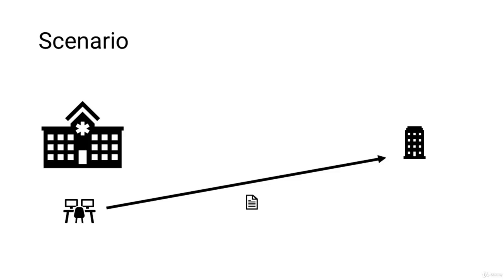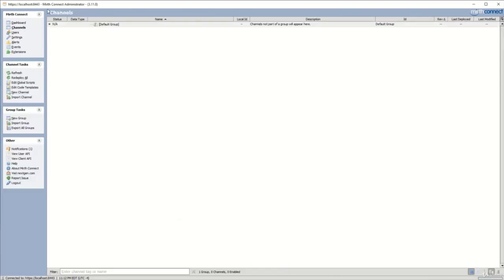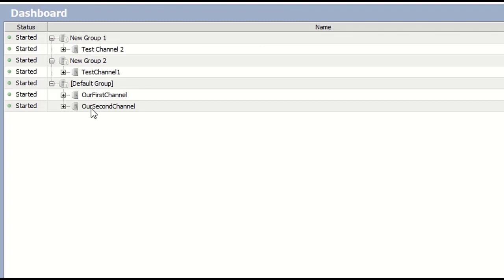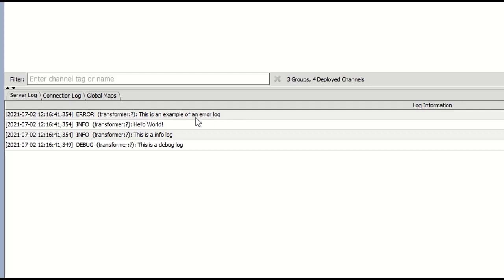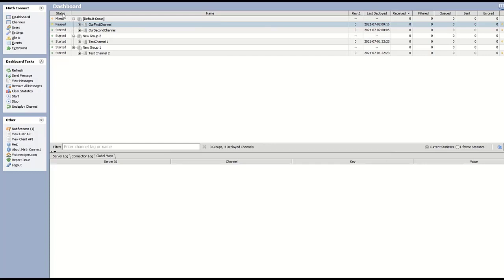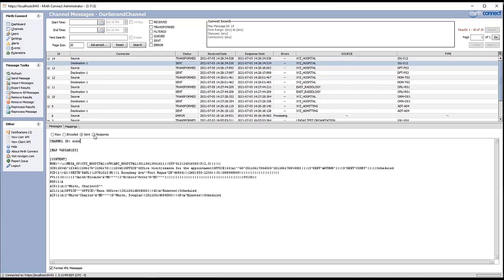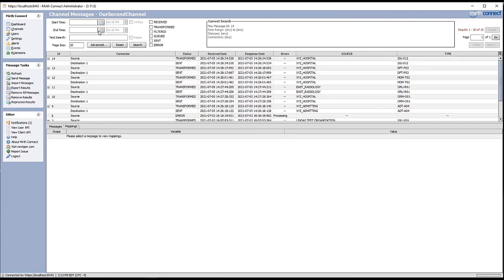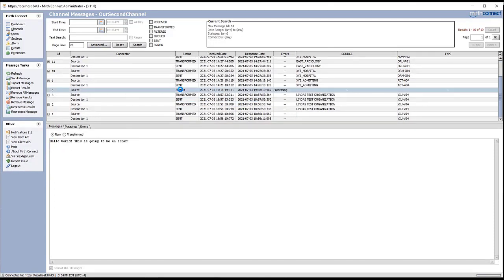Mirth Connect Tutorial Course Preview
Fully understand how Mirth Connect works | Mirth Connect Workflow | What is Mirth Connect | Mirth Connect Tutorial | Introduction to Mirth Connect | Mirth Connect Basics

0:00 - Intro
0:55 - Who's this course for?
2:03 - What is Mirth Connect?
4:37 - Tools and Resources
6:26 - Introduction to Mirth Connect
10:42 - Build our First Channel
19:16 - Dashboard View:
      - 20:00 - Enabling/Disabling Columns
      - 20:16 - Dashboard Table View
            - 20:31 - Status
            - 21:11 - Name
            - 21:42 - Revision
            - 21:58 - Last Deployed Date and Time
            - 22:26 - Channel Message Statistics
            - 23:43 - Channel Connection Status
      - 25:11 - Filtering Channels
      - 28:48 - Server Log Tab
      - 31:37 - Connection Log Tab
      - 32:18 - Global Mapping Tab
      - 32:51 - Dashboard Tasks
            - 33:16 - Send Message
            - 34:35 - View Messages
            - 35:05 - Remove All Messages
            - 36:35 - Clear Statistics
            - 37:36 - Pause, Start, and Stop a channel
            - 39:13 - Undeploy Channel
39:35 - Message Browser View